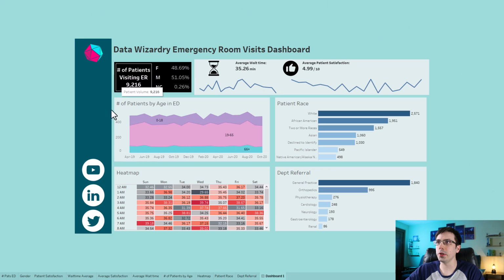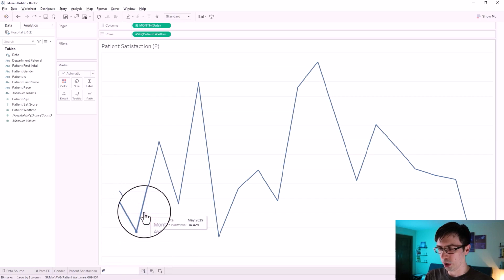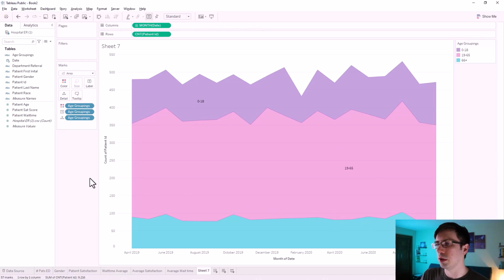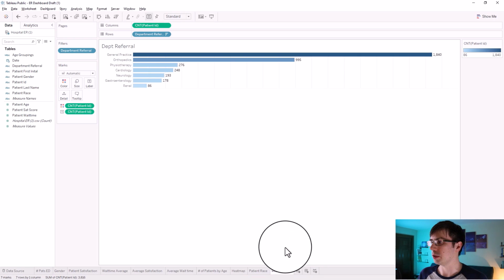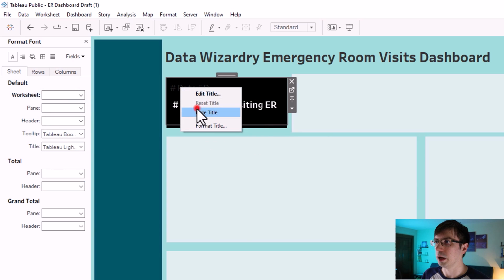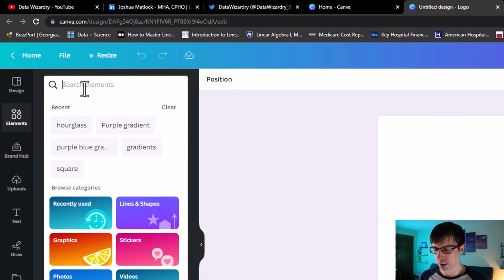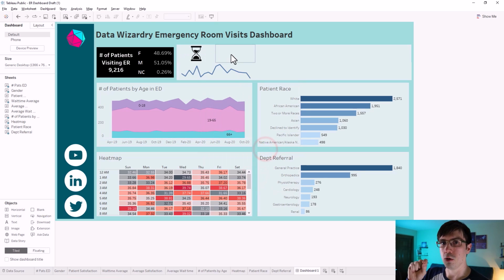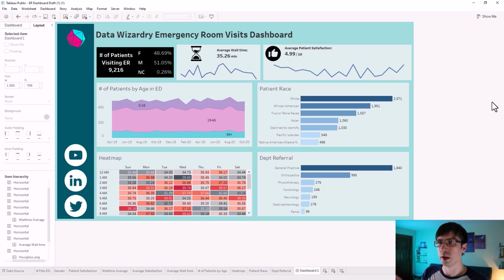Build an Emergency Room Dashboard in Tableau | Healthcare Data Analyst Portfolio Project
In this video, I'll show you how to build an Emergency Room Dashboard in Tableau using Real World Fake Data (RWFD) Emergency Room Data!

🎙️ FREE WEBINAR!
In this 1-hour webinar, I lay out a roadmap for you to learn how to become a data analyst, and gain healthcare domain knowledge:

Tile Color: dfedeb
Dashboard Background Color: 9cdbd9
Left Banner Color: 005768

This dashboard was inspired by: Hospital Emergency Room Dashboard